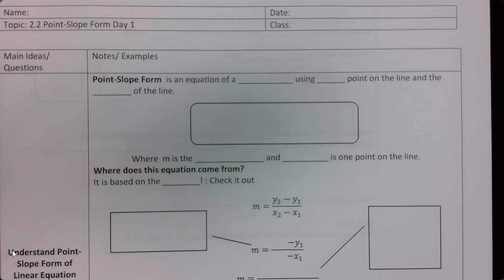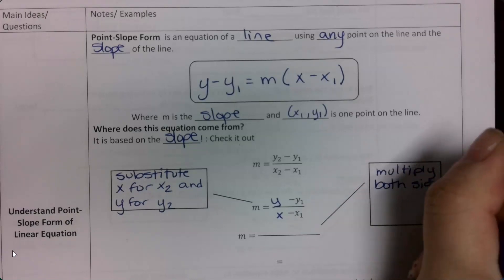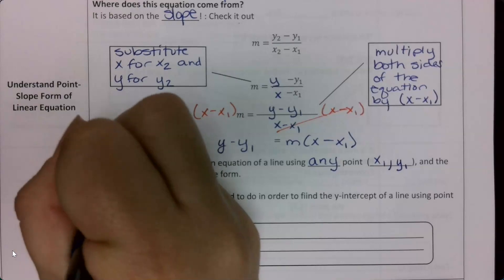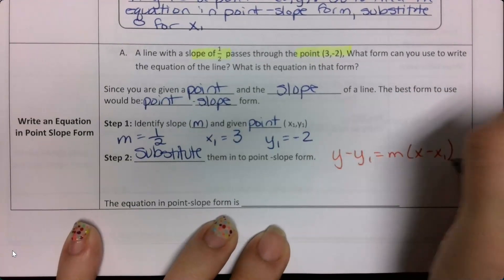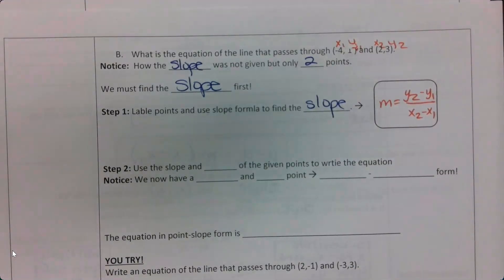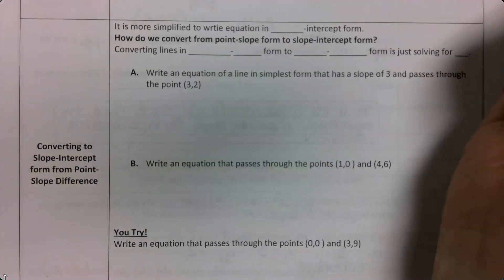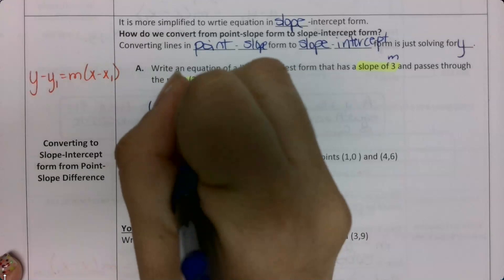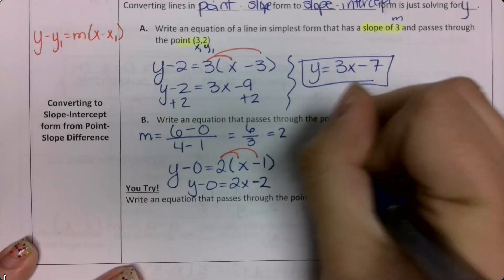2 2 Point Slope Form Day 1